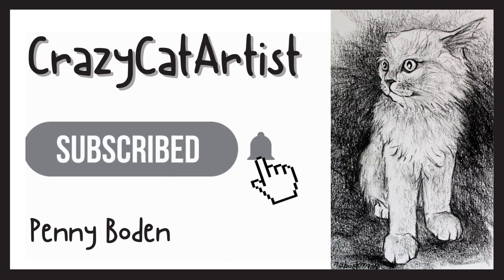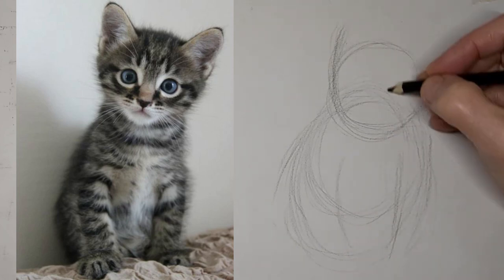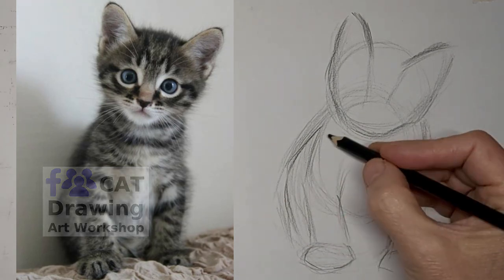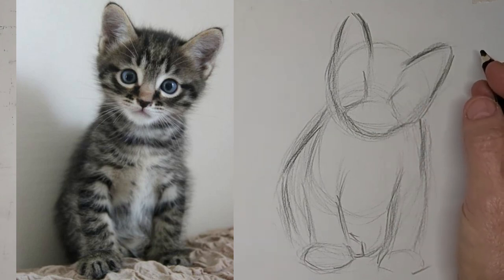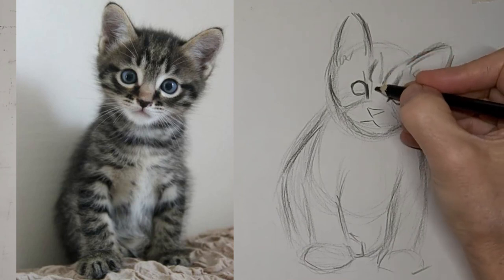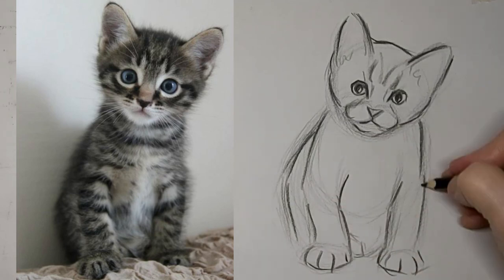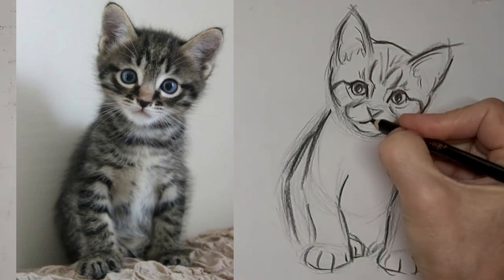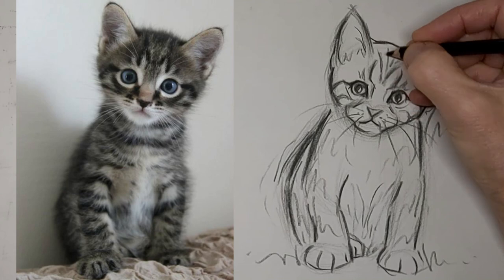How to Draw a Kitten Sitting, cute tiny little baby cat simple sketch tutorial, beginner artist & up